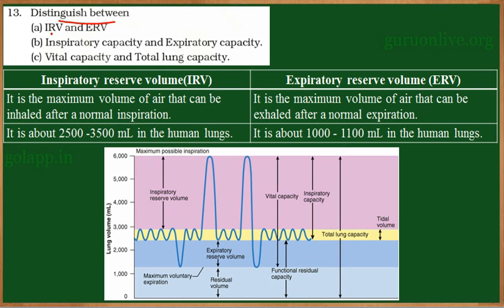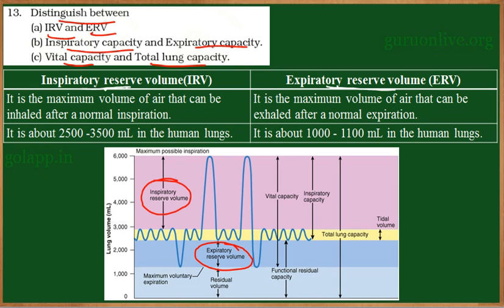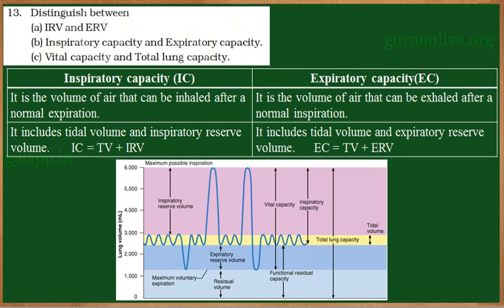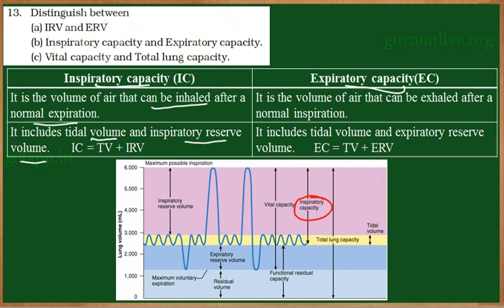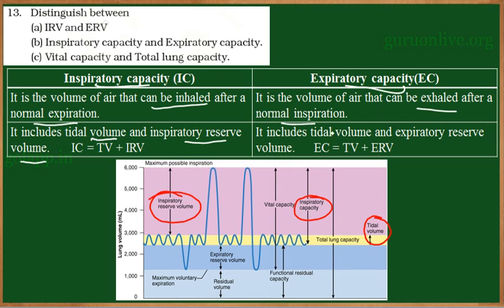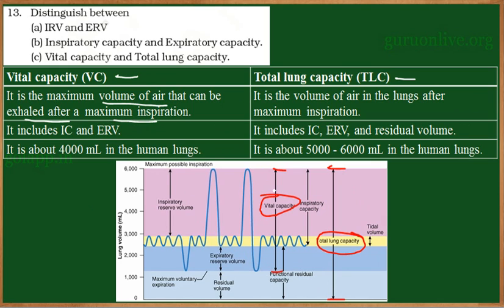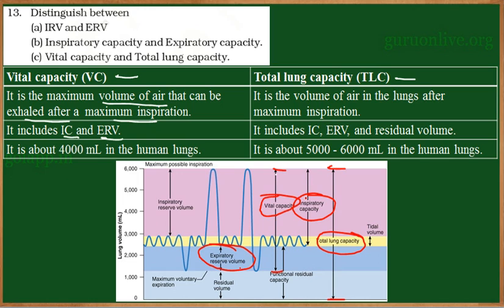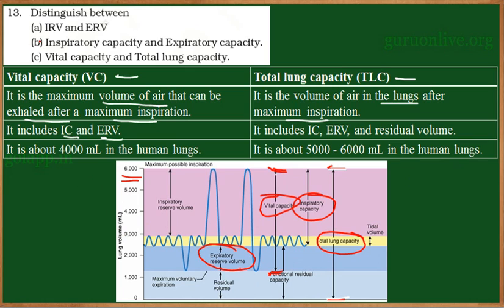NCERT/KANADA 11 BIO 17 EXER 13 ENG